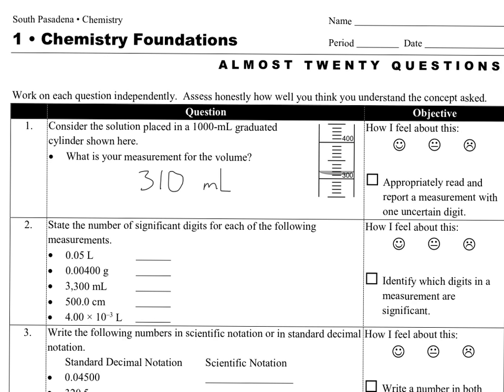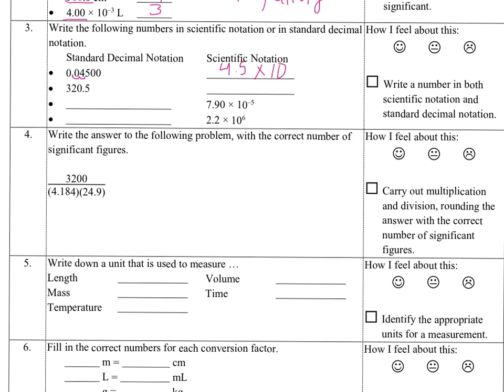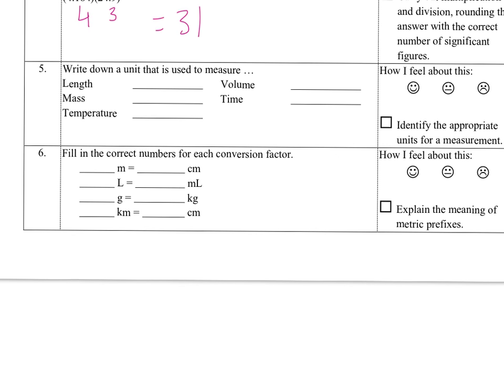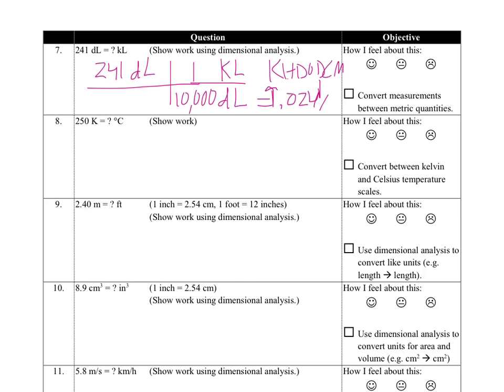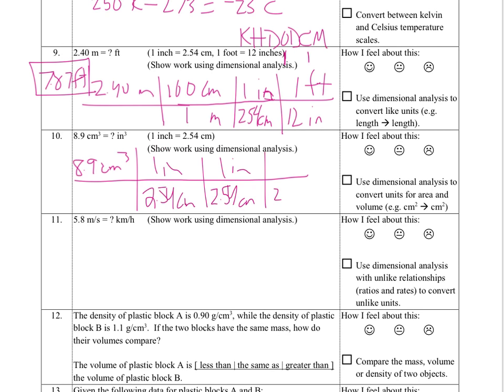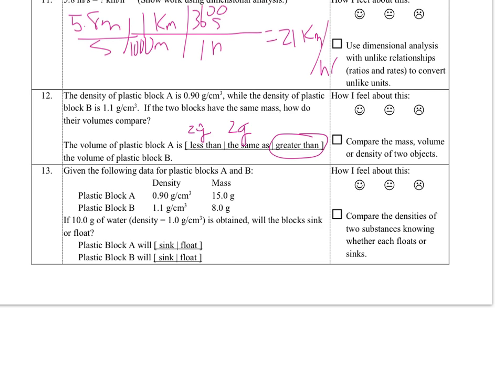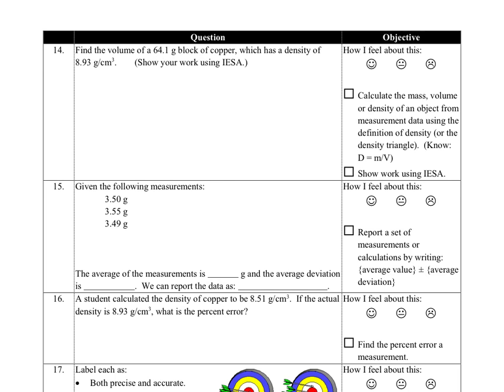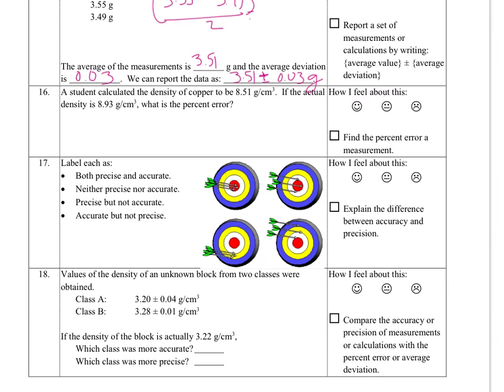2.0 Almost 20 Questions Explained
Unit 2 concepts reviewed